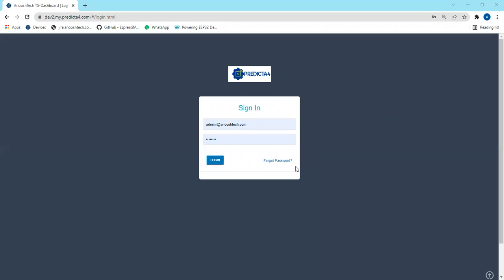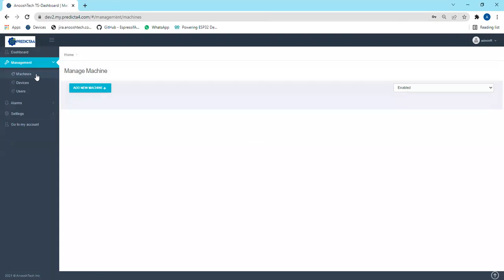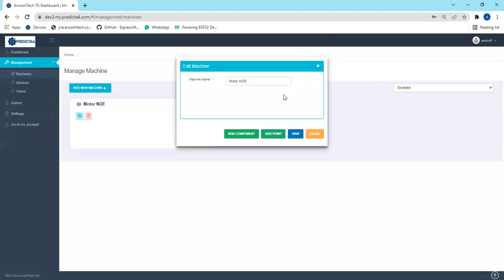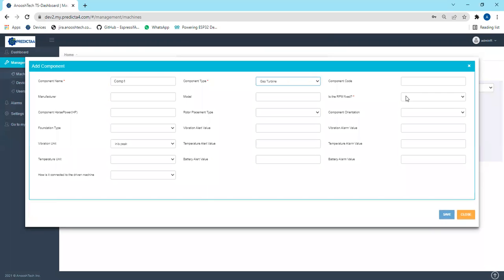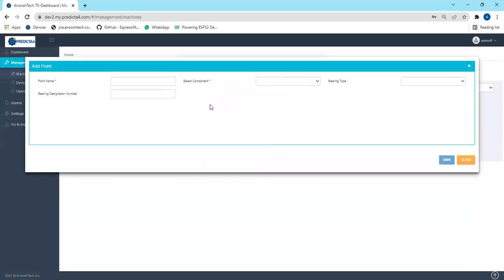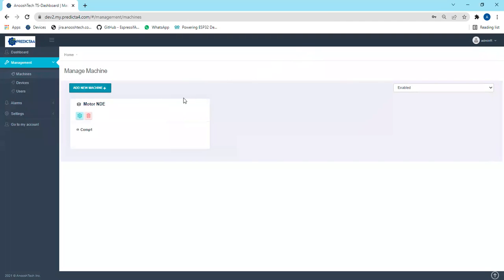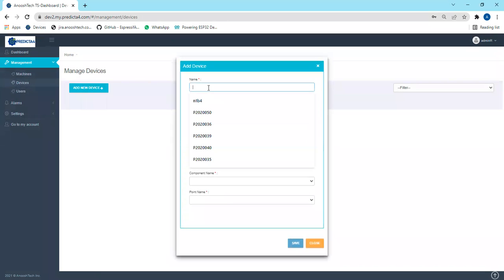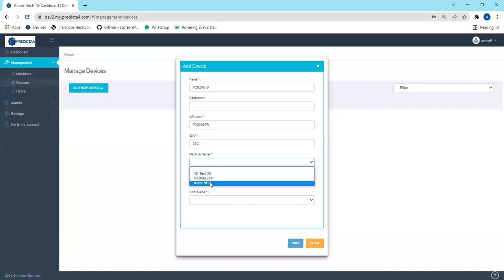Installing P Cubes Part1